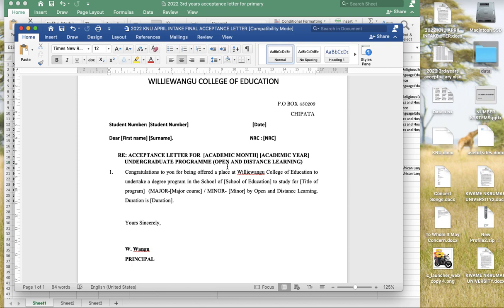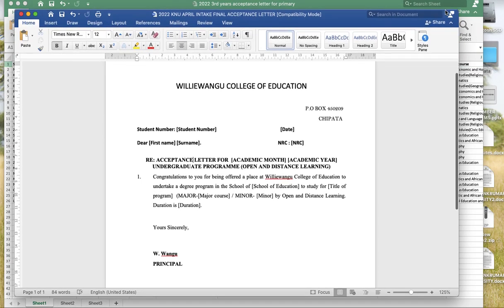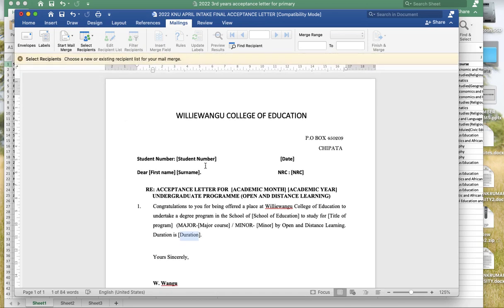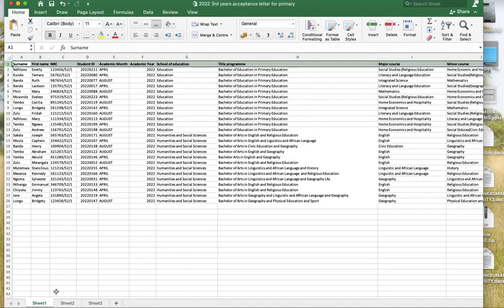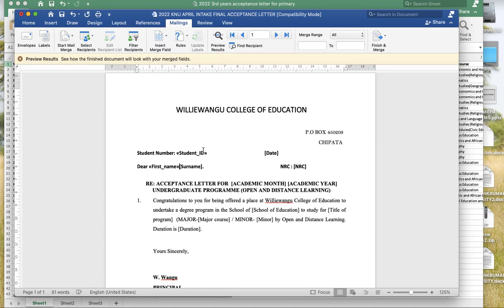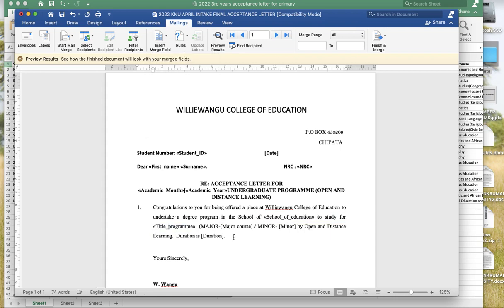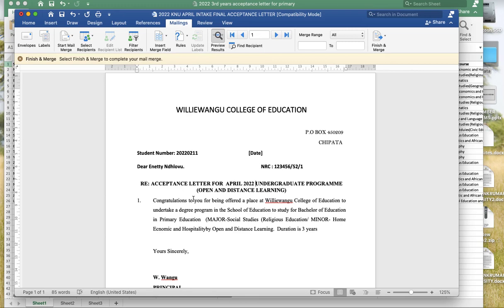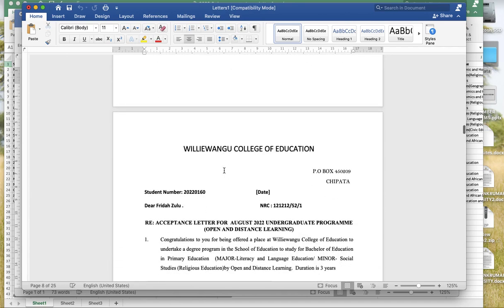Mail Merge for Letters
In this video, I demonstrate how to use mail merge for bulk letters. Mail merge lets you create a batch of documents that are personalized for each recipient. For example, a form letter might be personalized to address each recipient by name. A data source, like a list, spreadsheet, or database, is associated with the document. Placeholders--called merge fields--tell Word where in the document to include information from the data source.